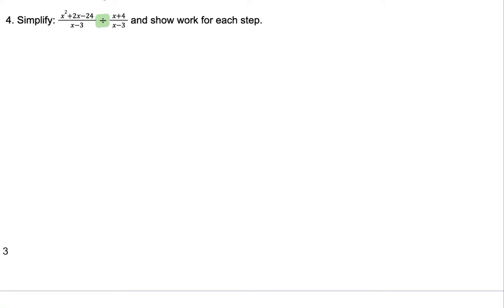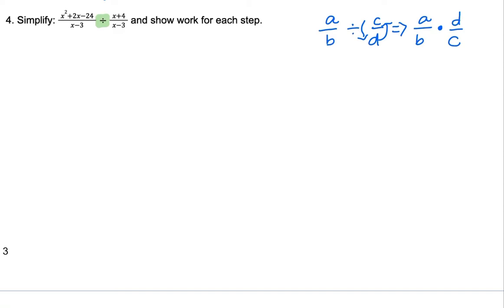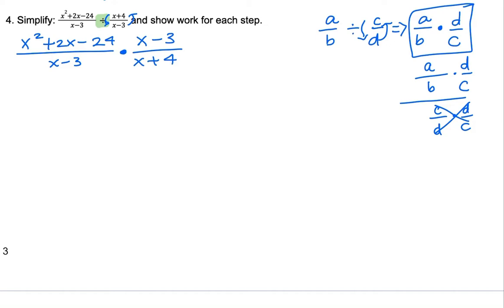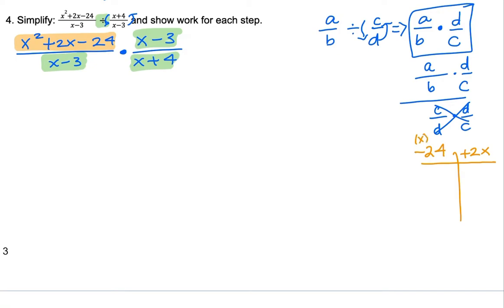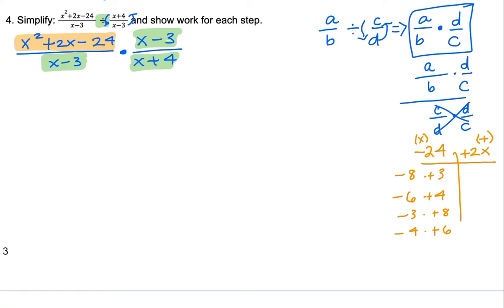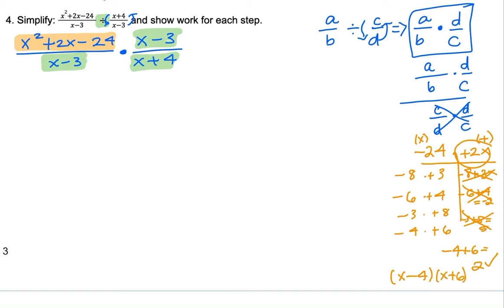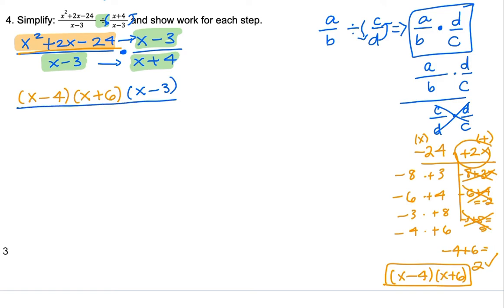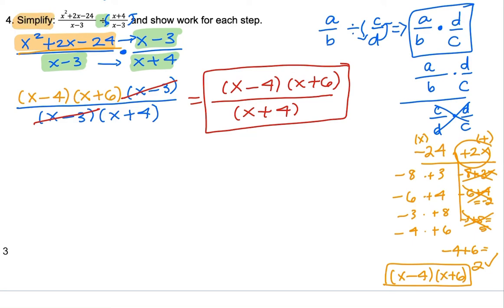Dividing Rational Expressions Module 4